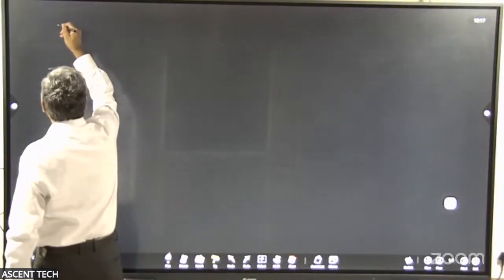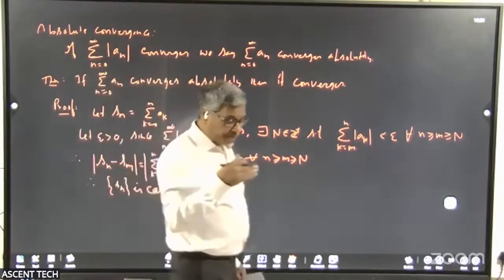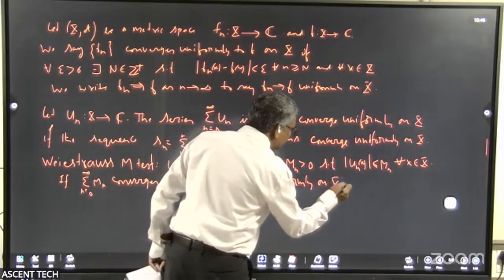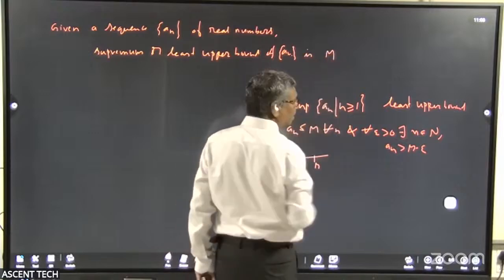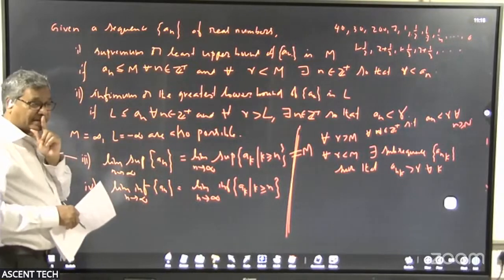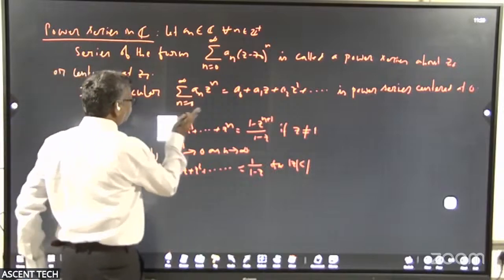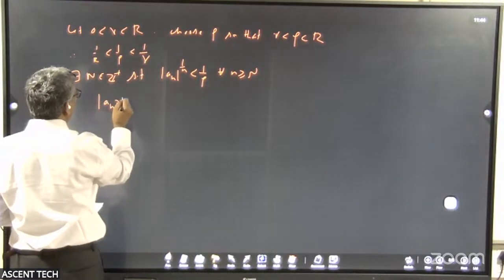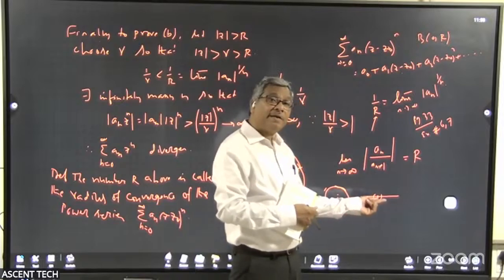Complex Anlaysis By Umadhar Patnaik